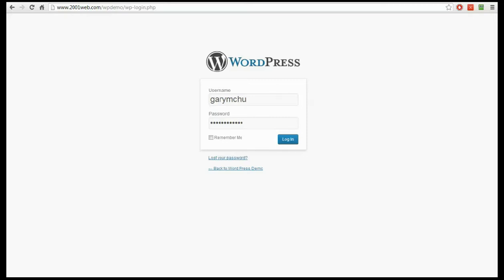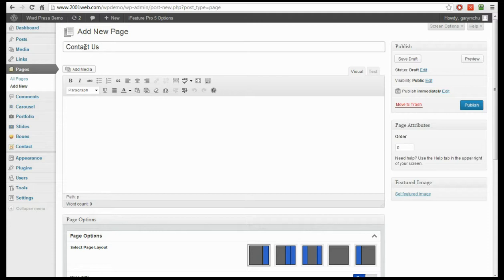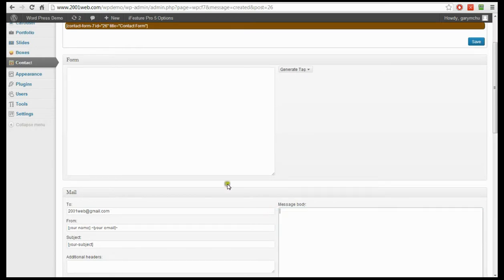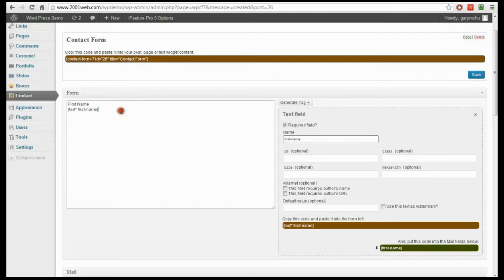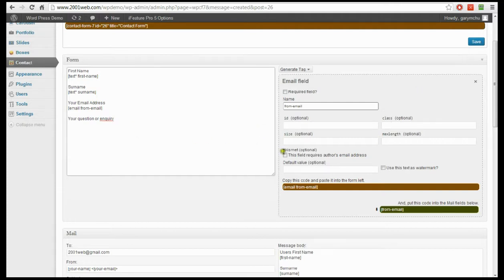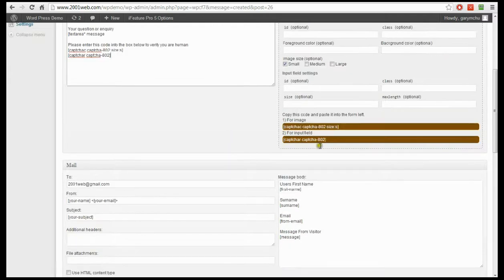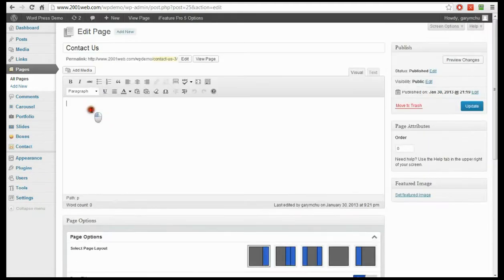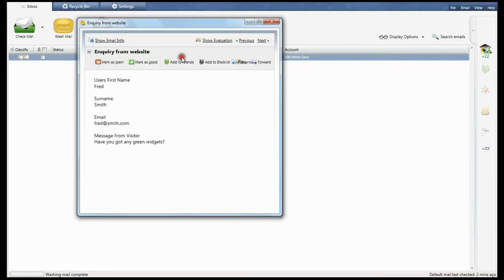contact form 7 install and basic form worpress tutorial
A wordpress tutorial on how to install contact form 7 and create a basic contact form

2001web are a web design and hosting company who provide much more than quality hosting and design.
They offer a full service for website owners from custom programming to tutorials see our list of additional services by clicking the link above.